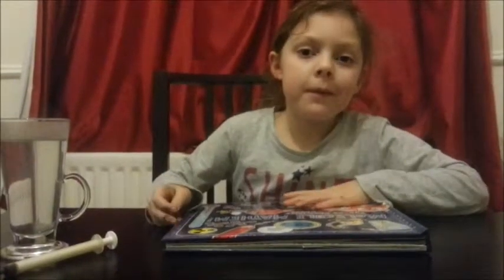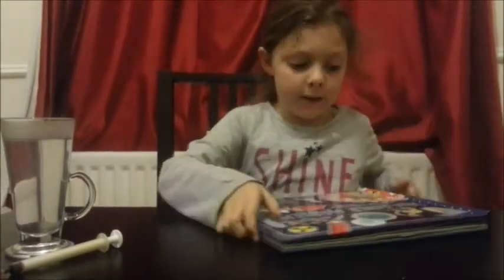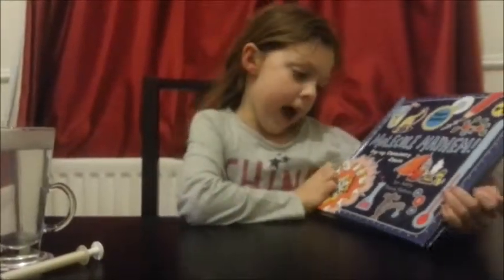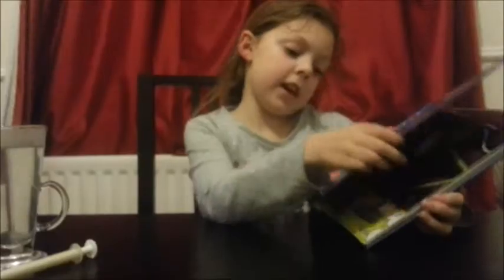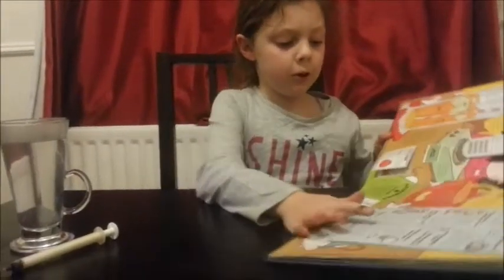Mixing molecules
Dropping food colouring into water shows how temperature affects how fast it mixes.